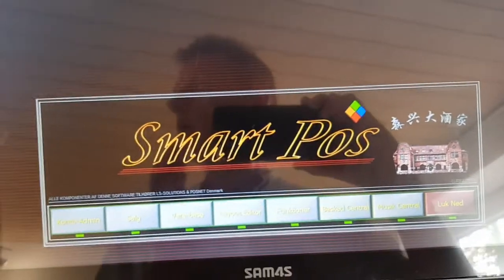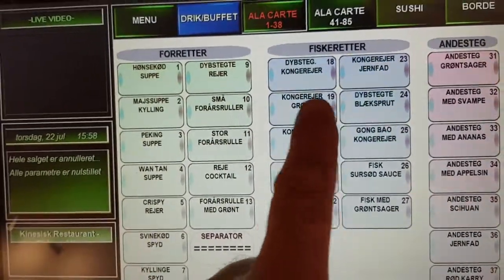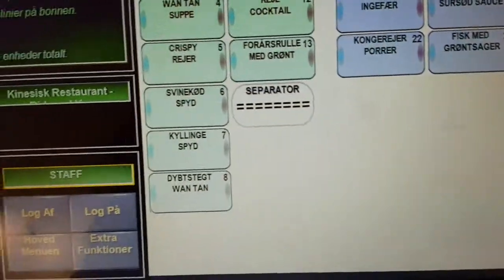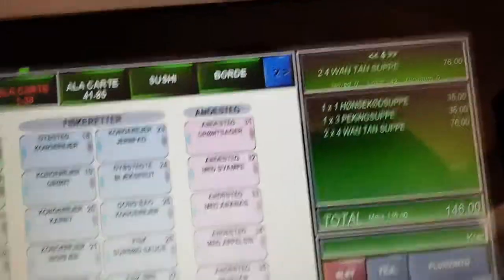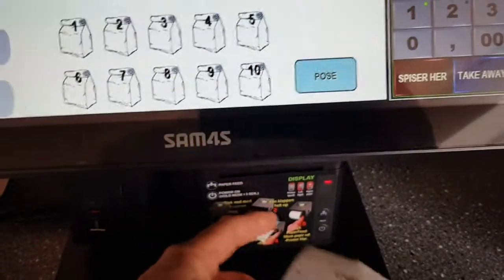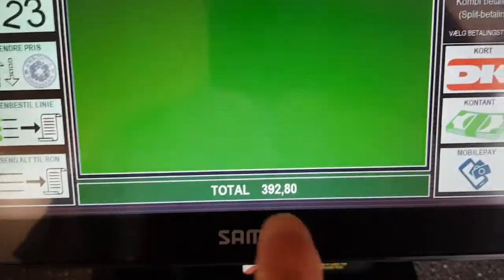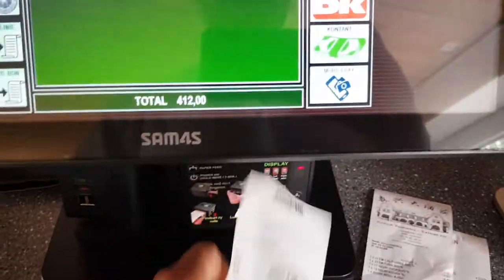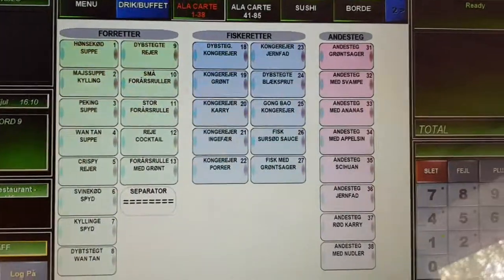demo to restaurant i Lyngby